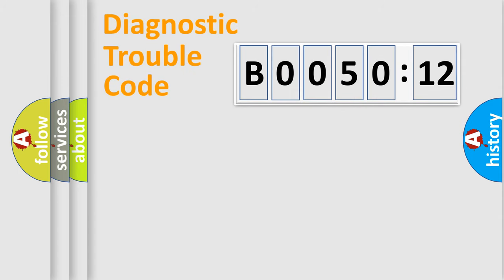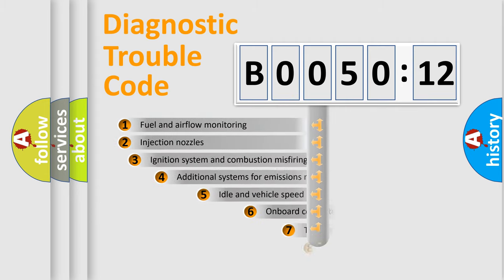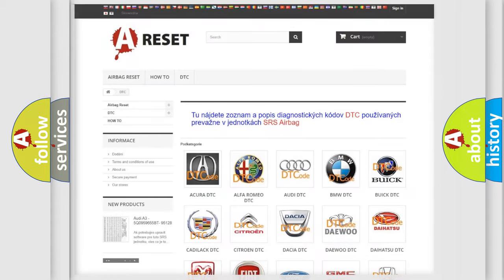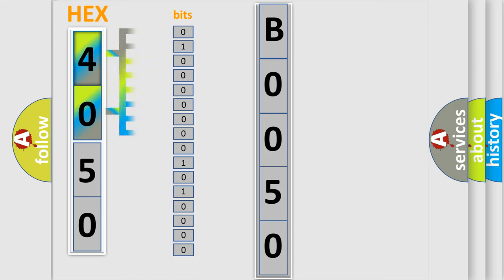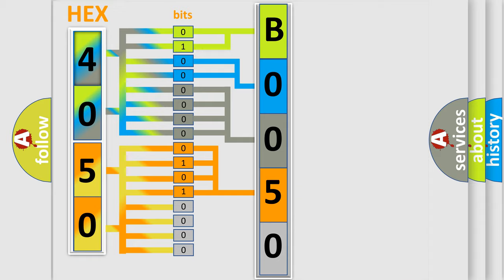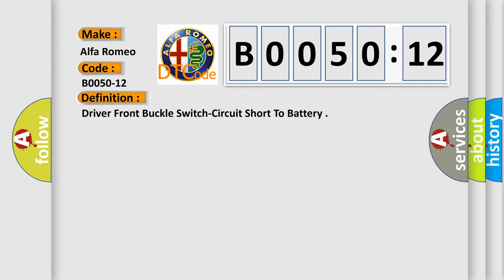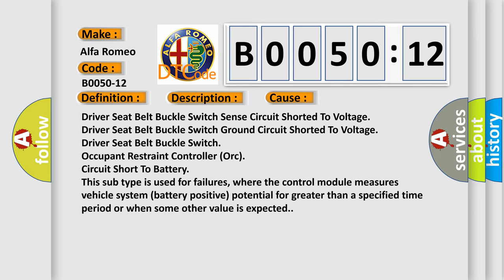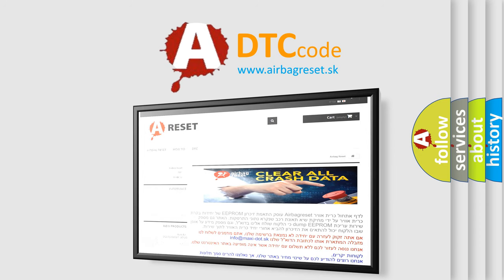DTC Alfa-Romeo B0050-12 Short Explanation